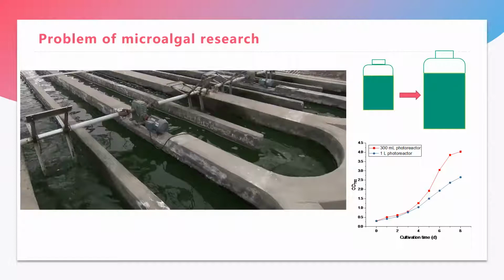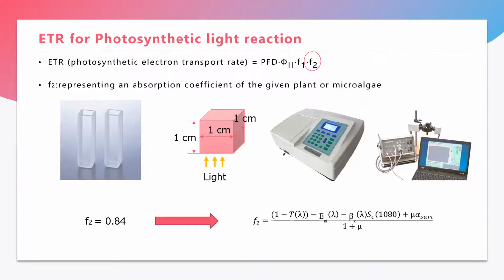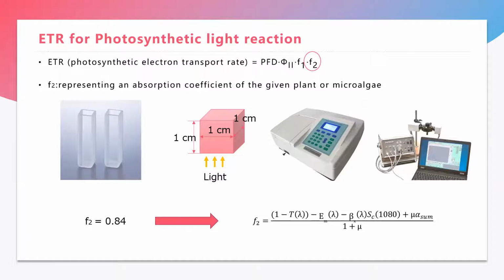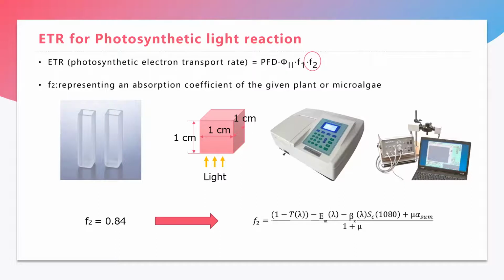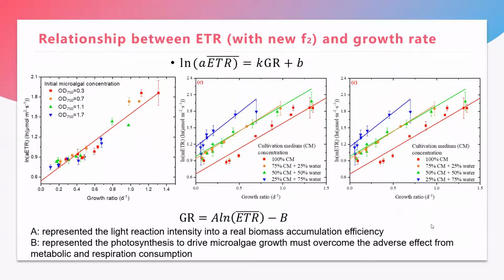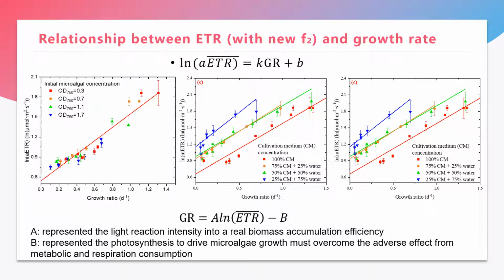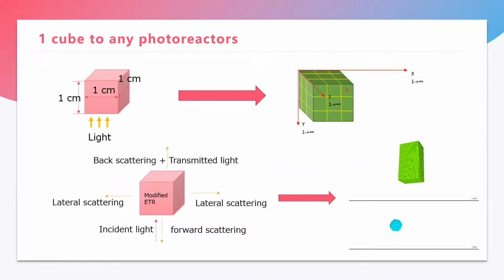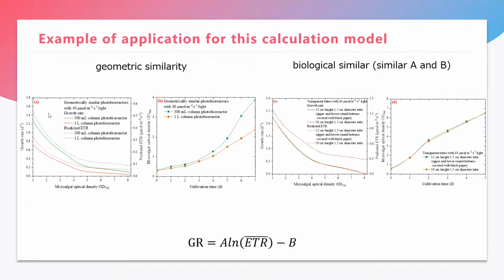MITAB22 ID8514 Z Wang A Novel Simulation Calculation Model Based On Photosynthetic Election Transfer